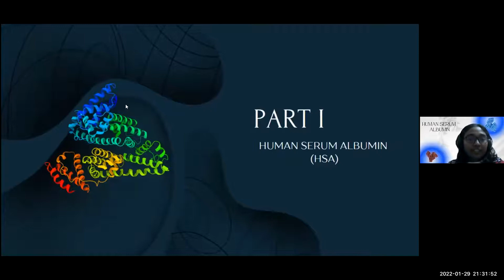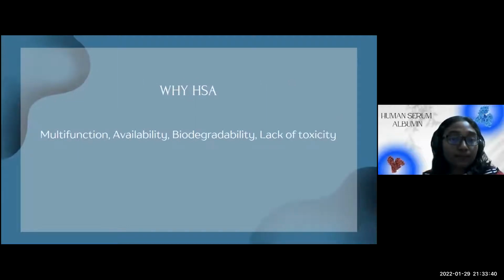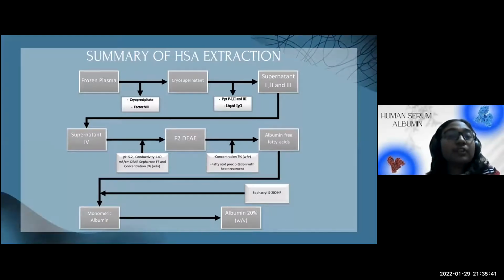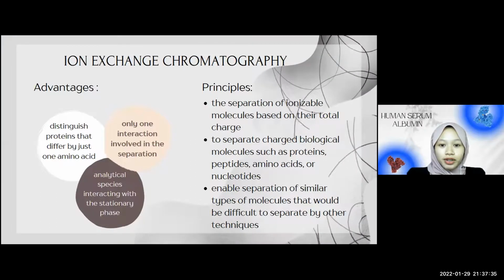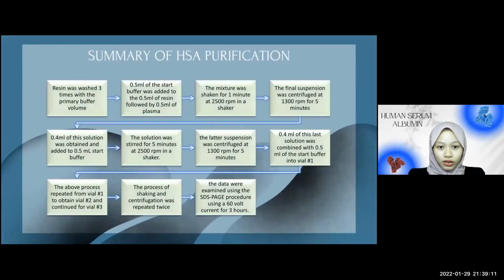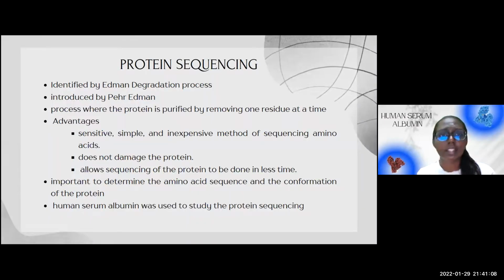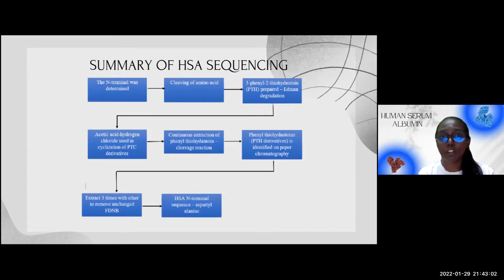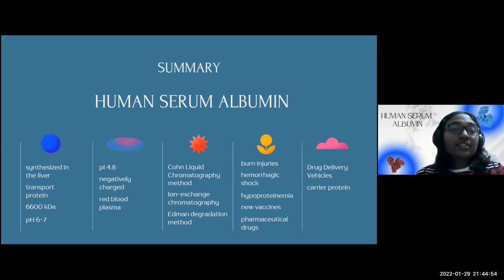BCH3203 ANALYSIS OF BIOMOLECULES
GROUP 8 ANALYSIS OF PROTEIN: HUMAN SERUM ALBUMIN